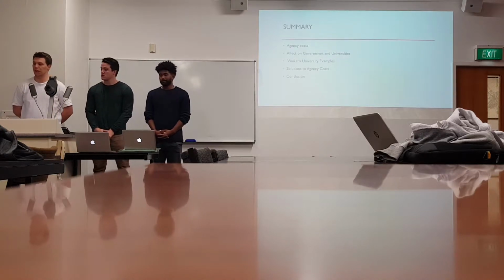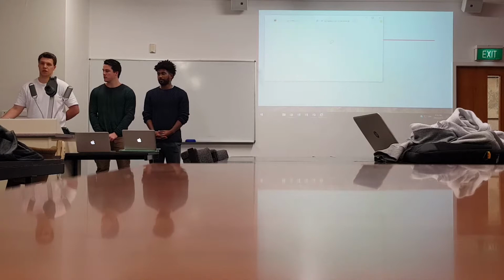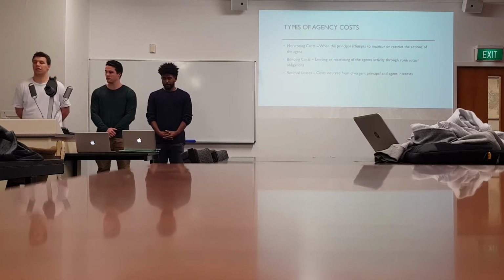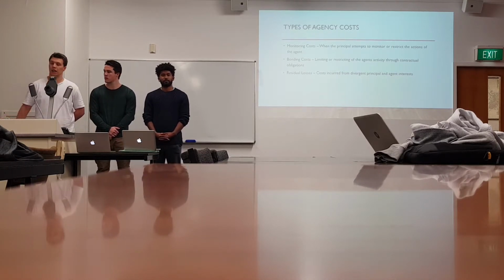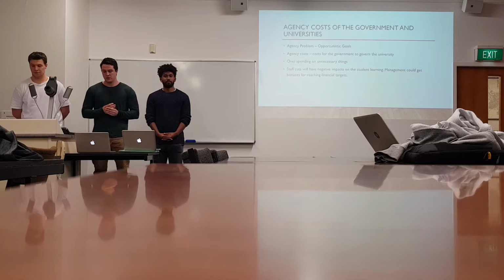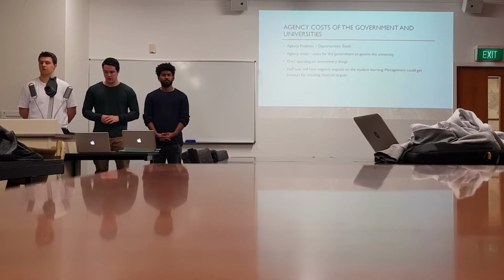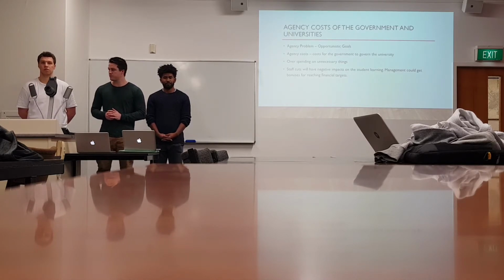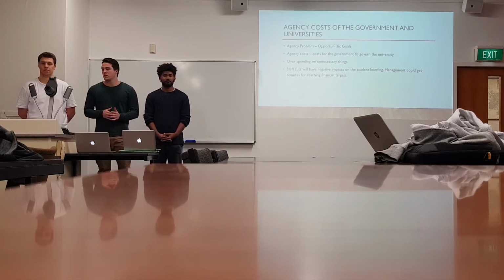FINA311 GROUP ASSIGNMENT - AGENCY COST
Daniel Tanner- 1266398
Henry Goodall- 1259003
James Pidoke- 1261277